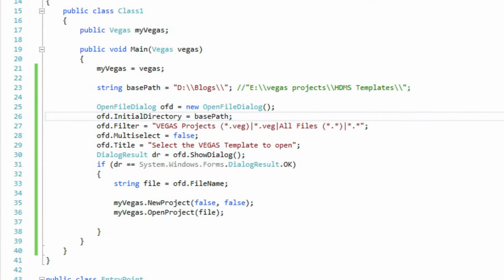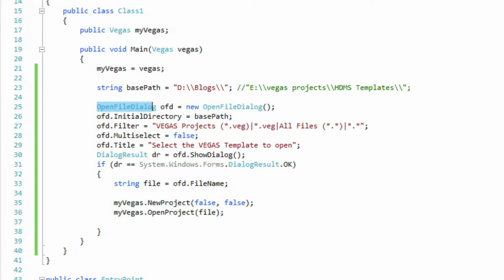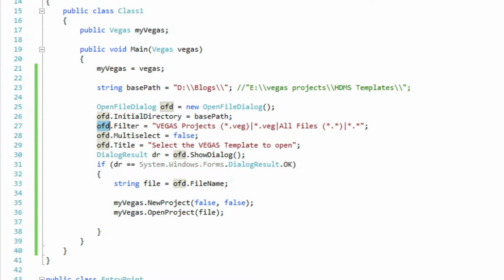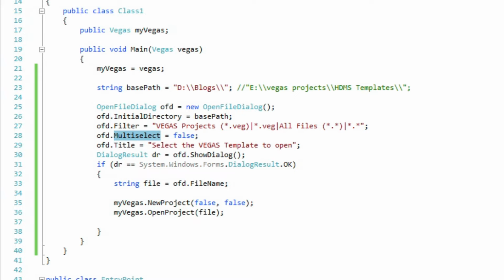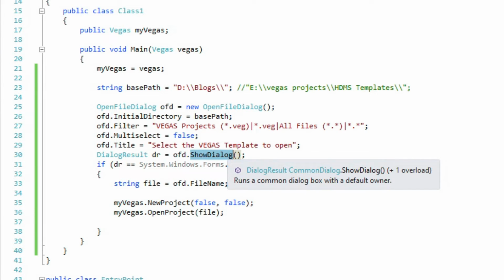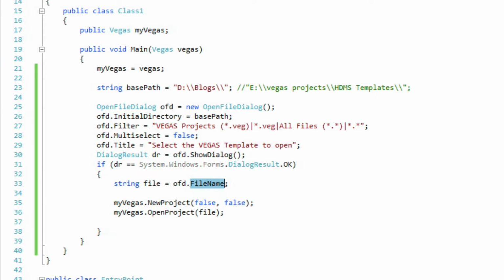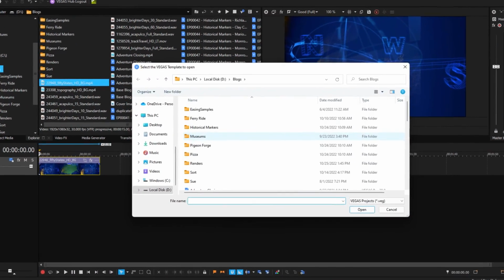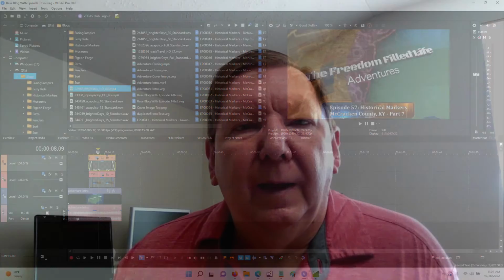Open a Template from a Template Folder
In this script, we learn how to open a File dialog to request a file name from a template folder. Once the template is selected, it will then be opened to the VEGAS timeline.